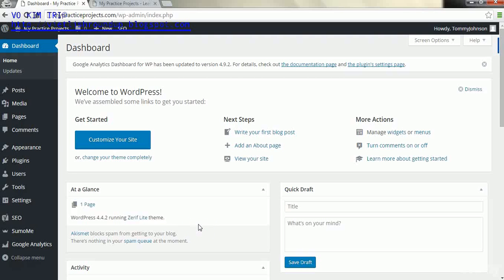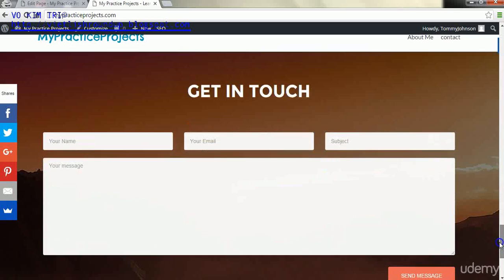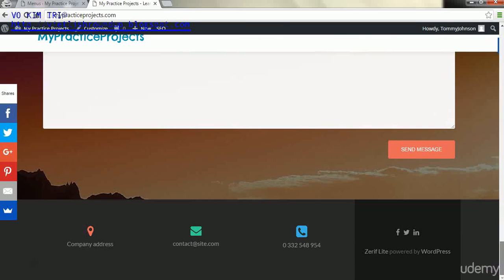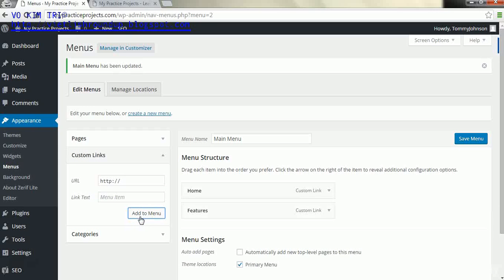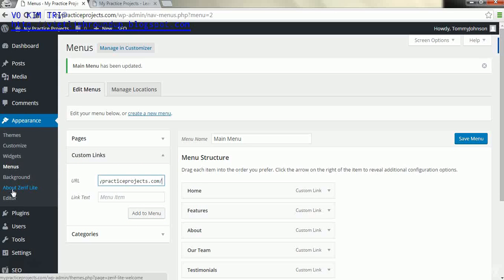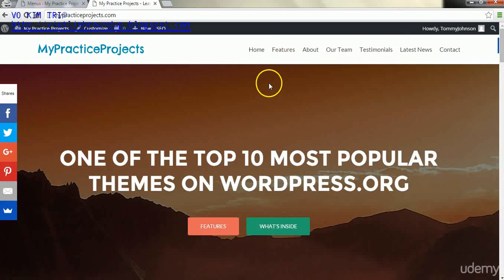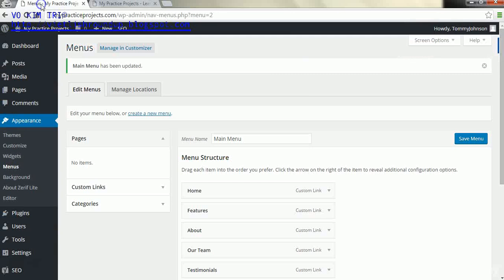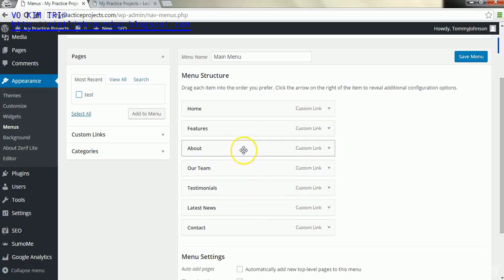26. Organize manu Pages.